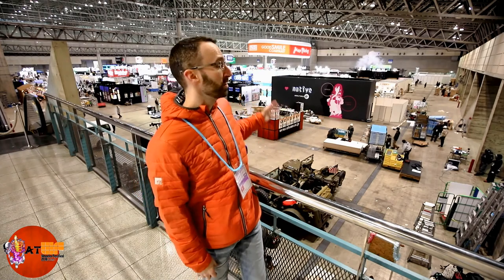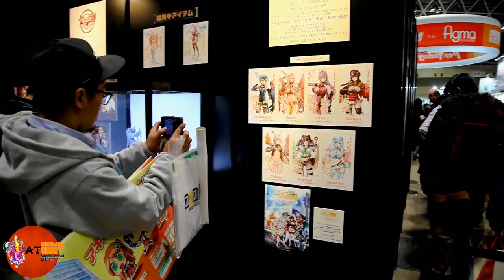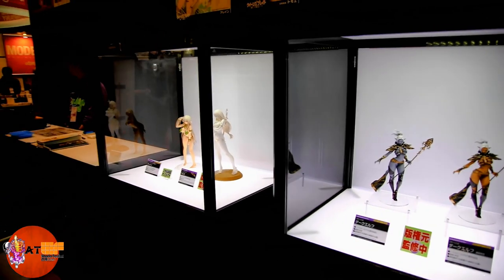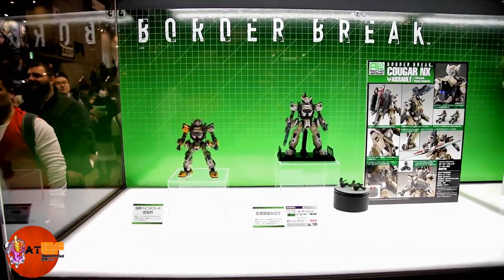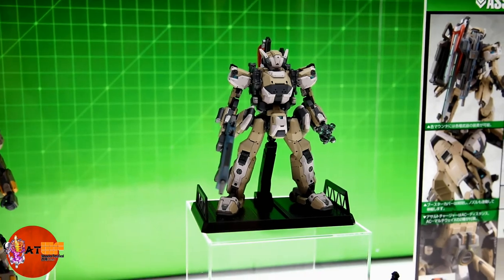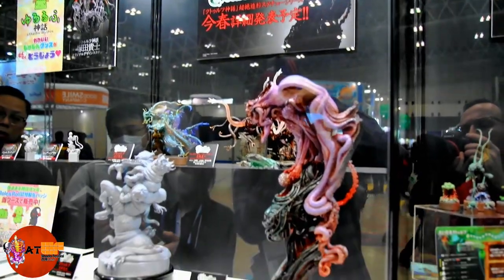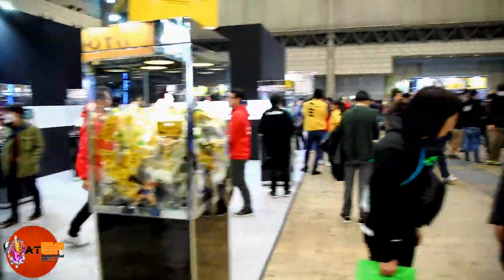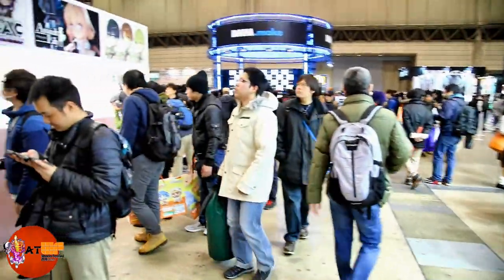Wonder Festival 2018: Retail Hall Tour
If you are like me, you have heard of Wonder Festival, but you don't really know what it is or what it is about. With this video, I wanted to give you a glimpse into the Wonder Festival experience!

Wonder Festival is a one day event held in Tokyo, Japan twice a year. We visited the Winter event held on February 18, 2018. The event focuses solely on figures, statues, and model kits, and claims to be the biggest of its kind (after seeing it, I believe that claim). Given the sheer size of the event and the limited time frame, I quickly realized that I was not going to be able to give a close-up look at every booth.

So I changed my focus to a walk around of the dealer hall. Growing up and living in North America, so much of the content at this event was totally new and surprising to me...hopefully you find it as entertaining as I did.

There is a second part to the event called Wonder Showcase. This part consists of two more gigantic halls filled with custom garage kits and models...I didn't even scratch the surface over there...next time (I hope there will be a next time), I will make that my priority, as there is some truly original things there.